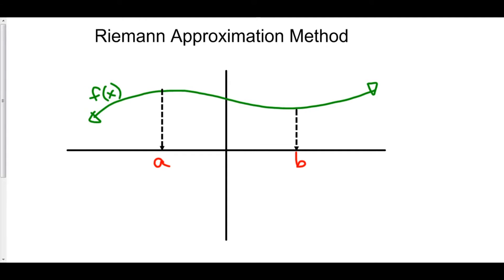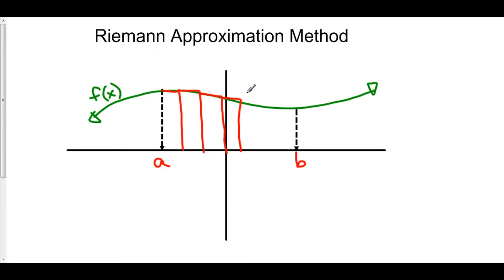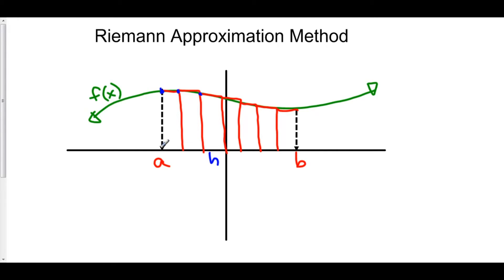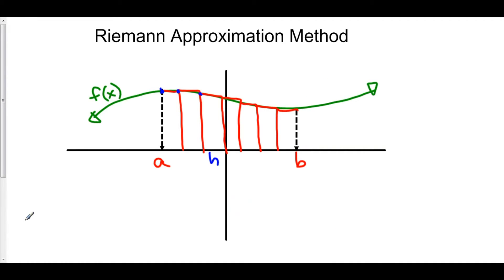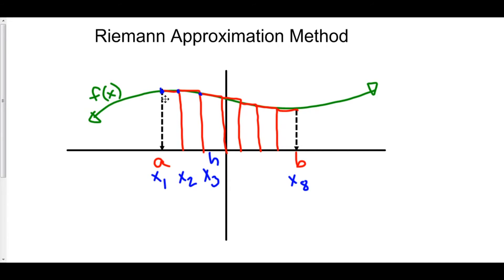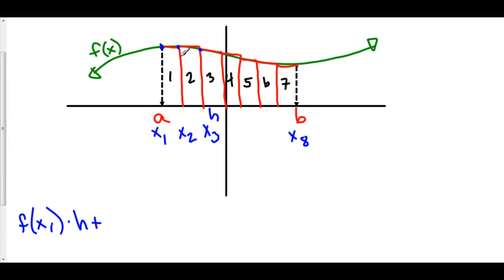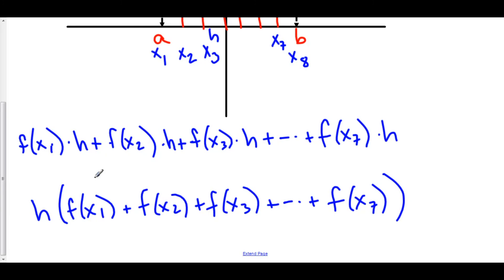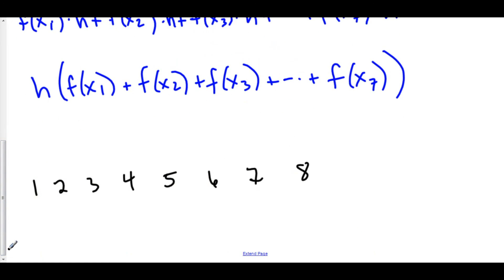Riemann Approximation Method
0 LRAM RRAM MRAM 0